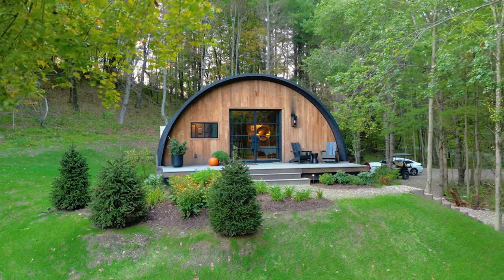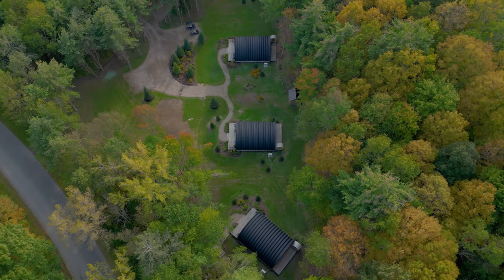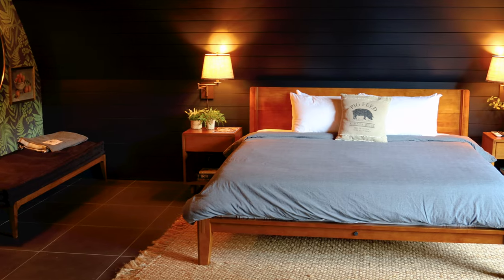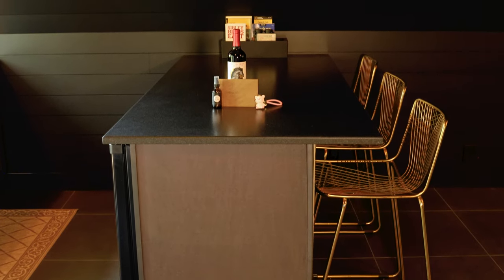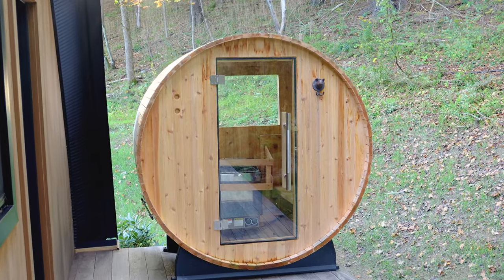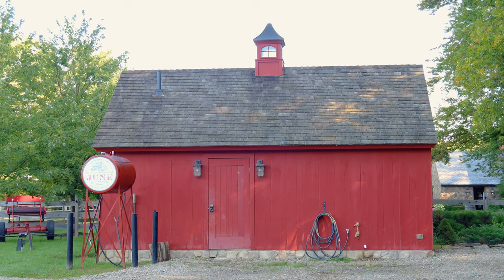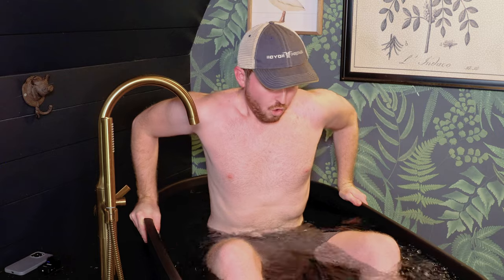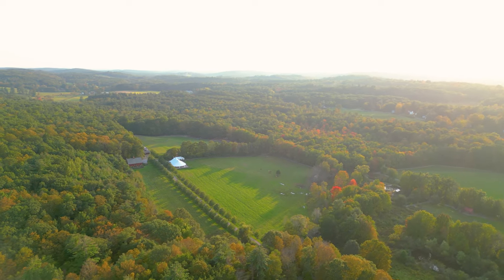UNIQUE LUXURY WELLNESS HUT TINY HOME w/ SAUNA & COLD PLUNGE! Full Tour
Every time I’m driving to a new Airbnb, I’m listening to an audiobook or podcast by Audible! What are you listening to this month? New members can try it for free.

Let's check out this unique luxury wellness hut tiny home, complete with a sauna and cold plunge!

The exterior has 2 outdoor decks, a barrel sauna, and a fire pit. When you enter inside, there is a black and modern interior that includes a king bed, a well-equipped kitchen, a soaking tub/cold plunge, and a luxurious open-floor plan bathroom complete with 2 high-end sinks.

This unit also sits on a large farm. You can take a golf cart out to visit the different animals and also explore their restaurant, general store, and event spaces.

Share the full Airbnb tour of this luxury wellness hut with someone you would stay here with!

0:00  Intro & Airbnb Details
1:48  Front Exterior
2:45  Fire Pit
3:15  Bedroom
3:40  Bench Area
3:50  Audible Sponsorship
4:38  Kitchen
5:21  Soaking Tub
5:43  Bathroom
6:24  Sauna & Outdoor Shower
7:00  Exploring The Farm
9:39  Cold Plunge
10:59  Outro

ABOUT ME